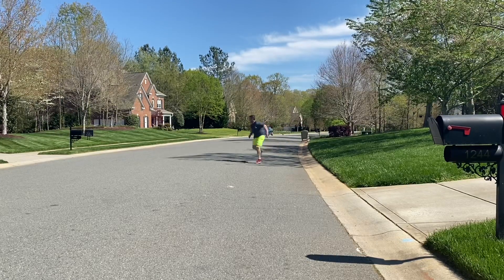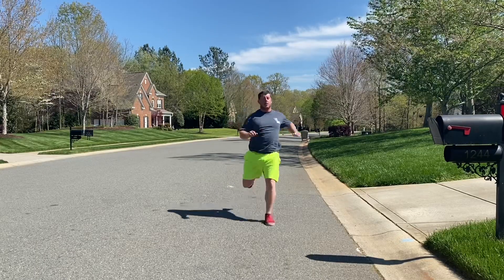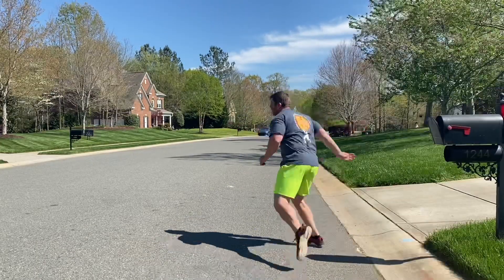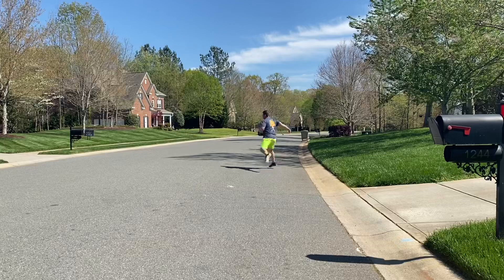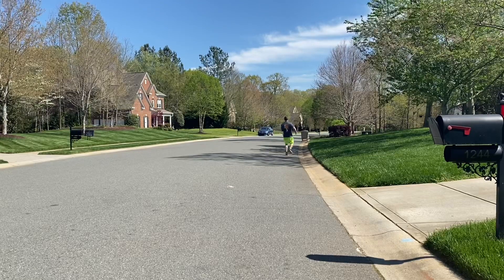How To: Crossover Runs | Strength Empire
Crossover Runs are great from a sports perspective and give your something different to do instead of in-line sprinting all the time